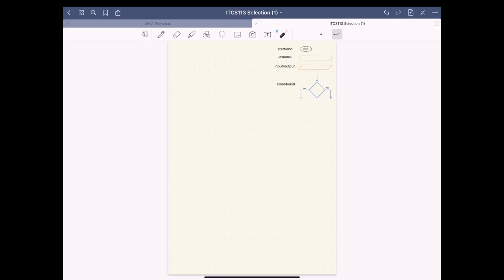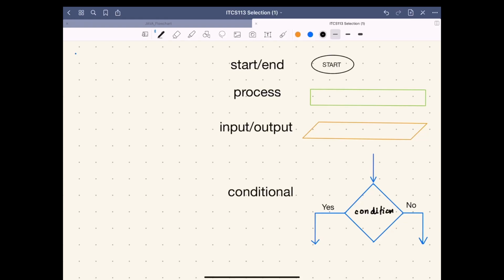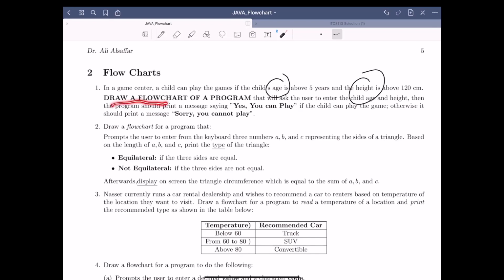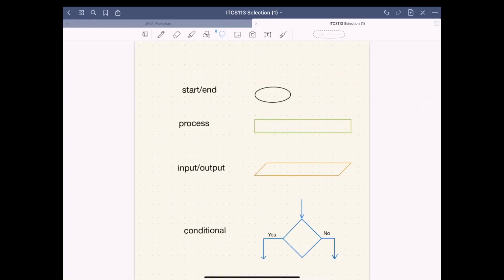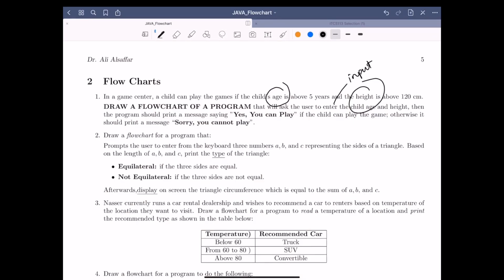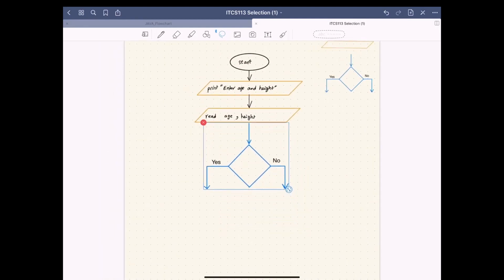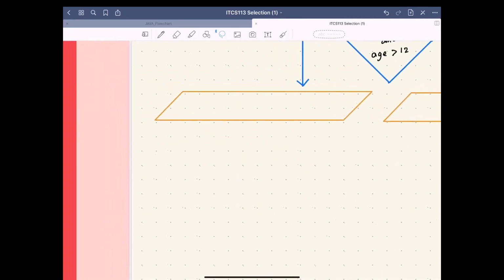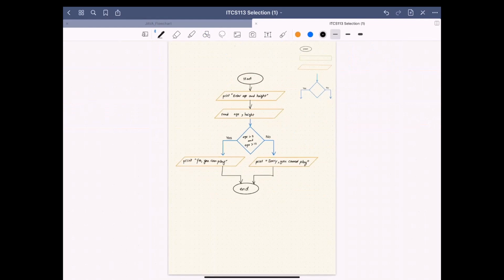Lesson 3 Example 1 Flowcharts with Decision 2022